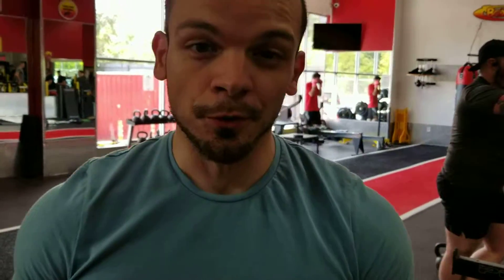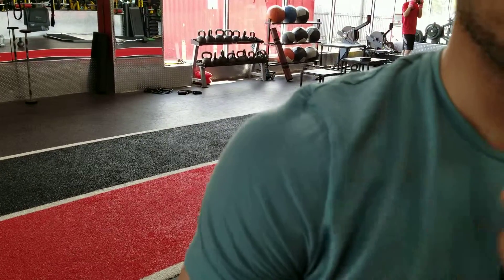THIS IS HOW YOU BUILD BIG SHOULDERS! Shoulder Presses With Dumbbells - CasFitness